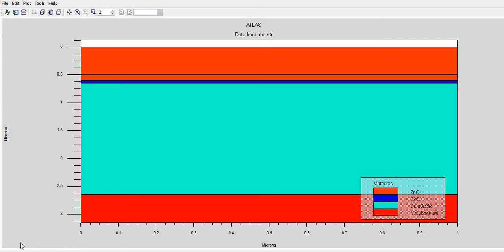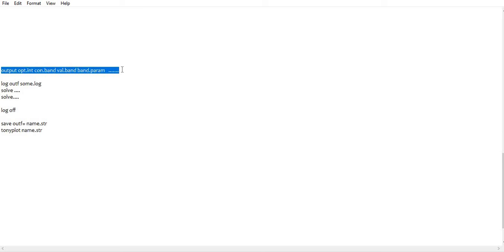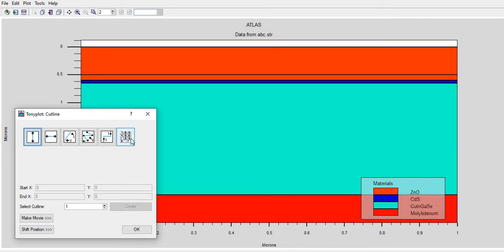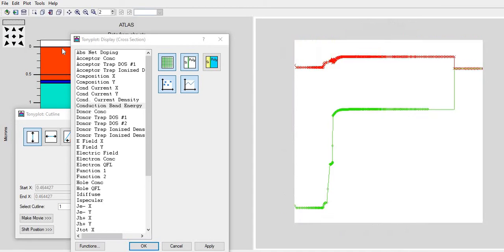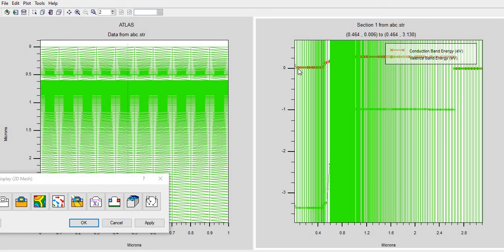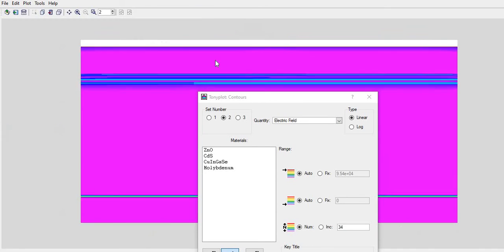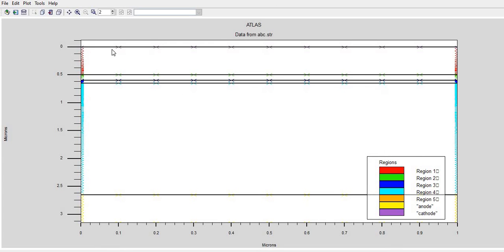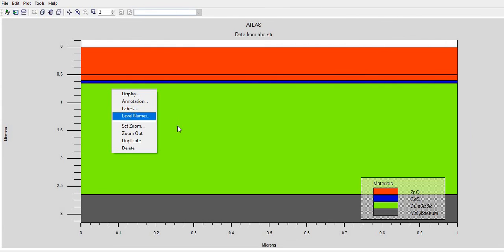How to use CUTLINE to extract the parameter in Silvaco ATLAS TCAD